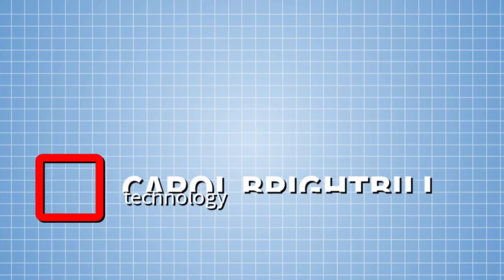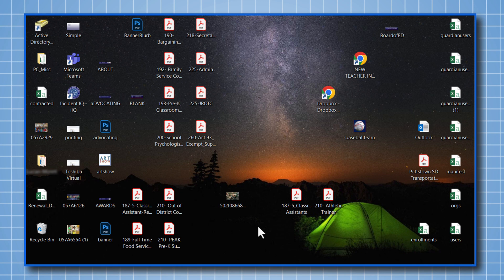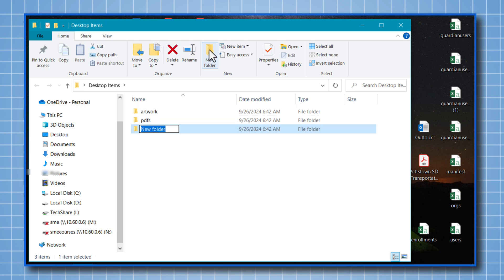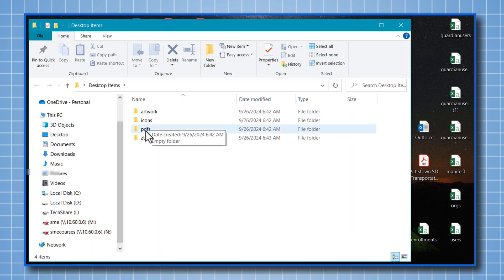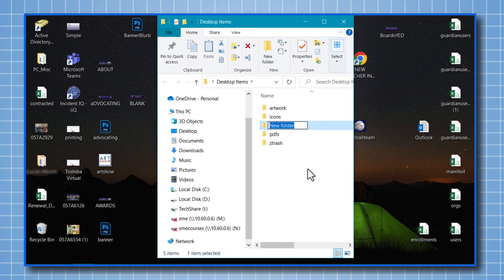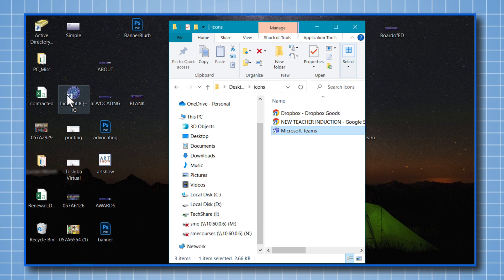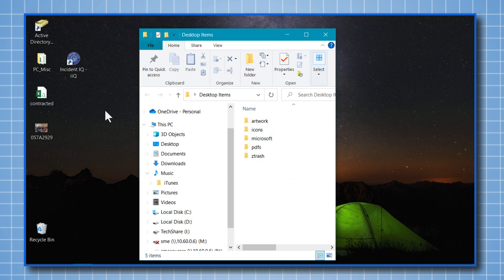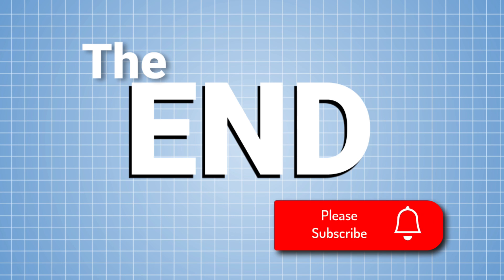How to Declutter Your Computer's Desktop | Step-by-Step Organization Tutorial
Is your desktop filled with endless icons and files that make it hard to focus? In this video, we’ll show you how to declutter your computer’s desktop and organize it for a cleaner, more productive workspace. This easy-to-follow tutorial will guide you through simple steps to reduce digital clutter, improve your workflow, and make it easier to find what you need.

🔑 What You’ll Learn:

How to organize desktop icons and files effectively
Tips for using folders to keep your desktop tidy
How to set up desktop shortcuts and smart organization tools
Ways to manage large files and clear out unnecessary clutter
Productivity hacks to create a distraction-free workspace
Take control of your digital space and improve your computer’s performance with these practical desktop organization tips. Whether you’re using Windows or Mac, this tutorial will help you declutter and create a streamlined desktop for better productivity.